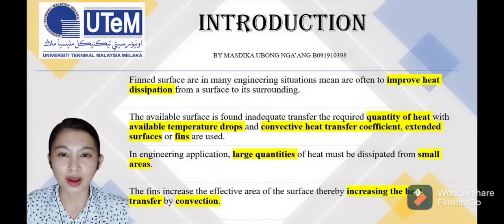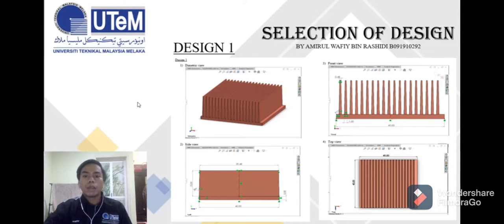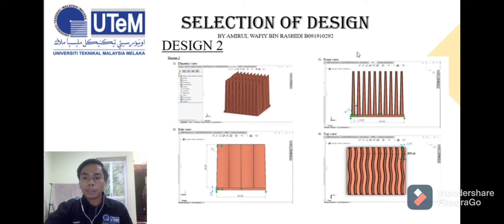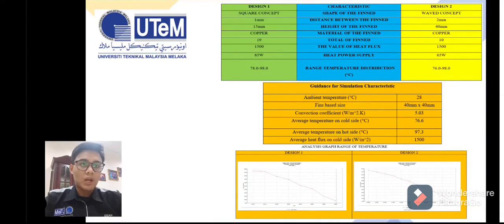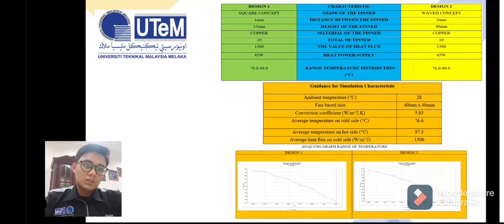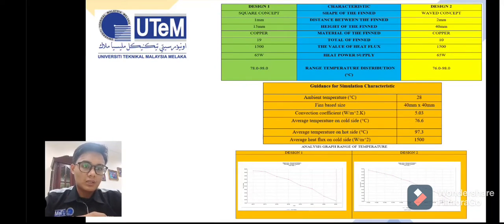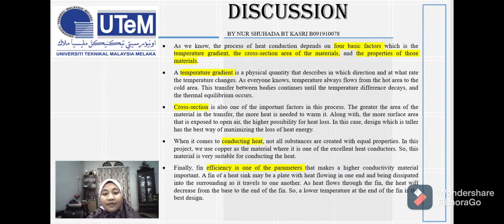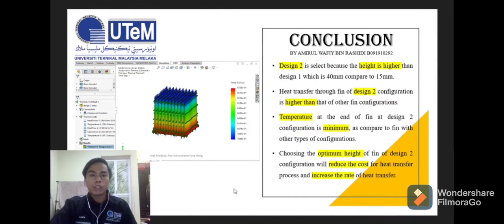GROUP 3 BMMV1/1 ASSIGNMENT HEAT TRANSFER 2021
Group Members :
Muhamad Haziq Bin Baharuddin B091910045
Amirul Wafiy Bin Rashidi               B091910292
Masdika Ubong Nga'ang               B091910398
Nur Shuhada Binti Kasri                B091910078

Lecture : Nor Faizah Binti Haminudin